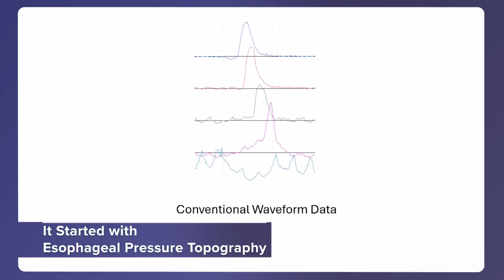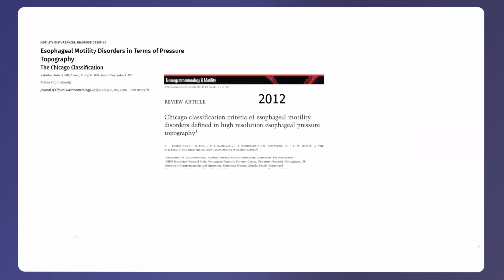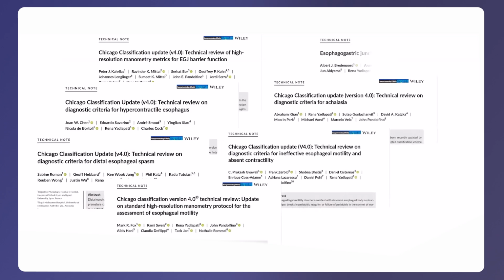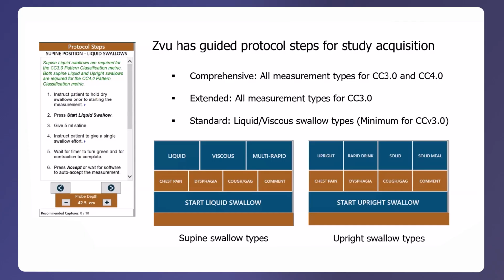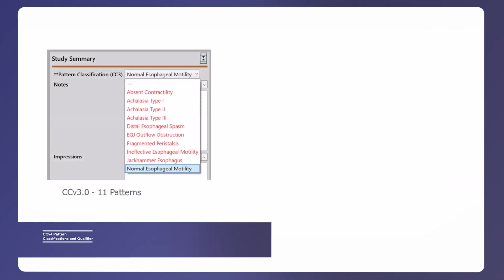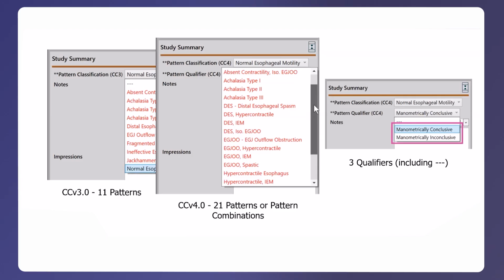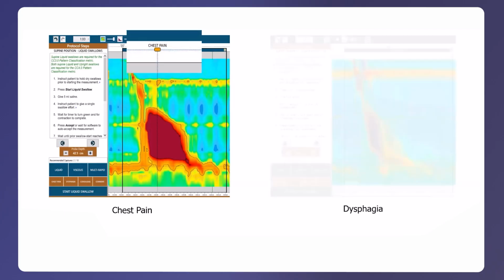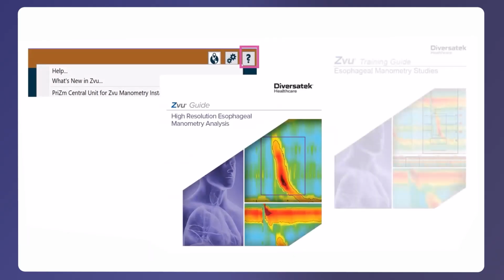Overview of Chicago Classification v4.0 with Zvu 3.4.0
Video Series: Zvu® with Chicago Classification v4.0